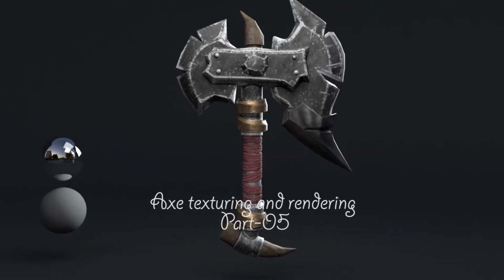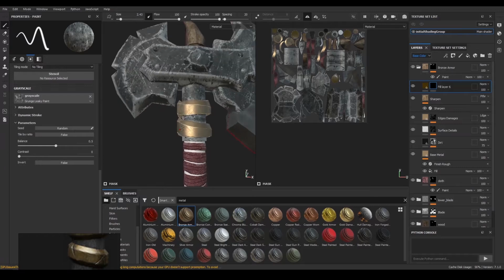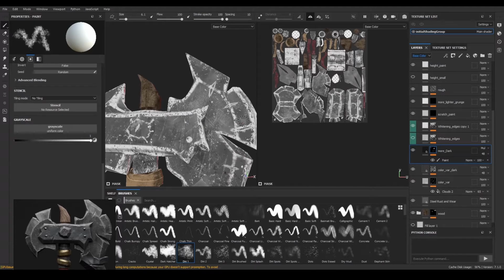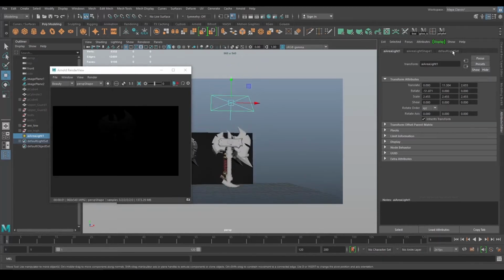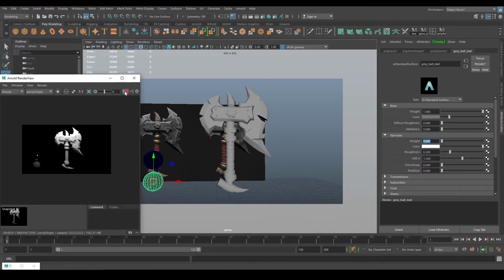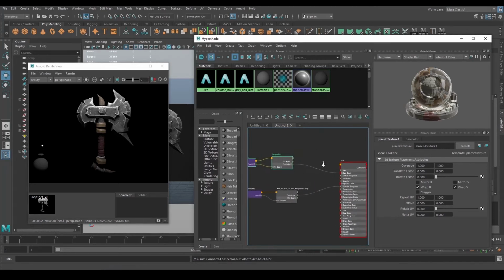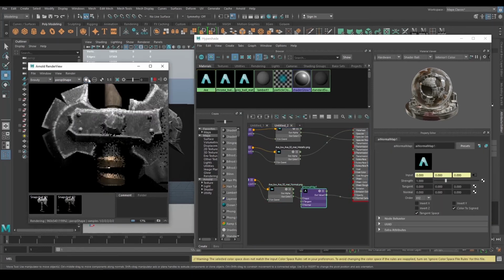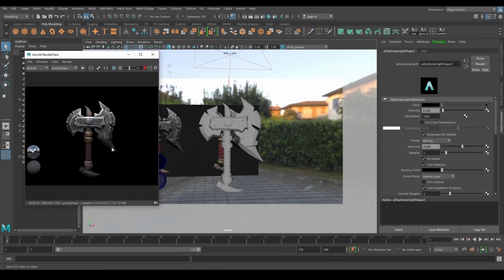How to texture & render a realistic Asset (ax) in 3D | Part_05 tex- Maya, Substance,Arnold,Blender.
Hey ! Everyone. This is part 05 on the axe texturing series.
In this video tutorial series. we are going to see how to properly UV unwrap, texture and render a realistic asset, which is in this case a game ready battle axe. Because we are making it as a game object so we will be trying to use all the UV  space properly and we will be baking it with a subdivided higher poly version.
In this series, first we are going to unwrap the model properly, fix some issues in geometry. Then We will subdivide and make a high poly of the mesh. Then we are going to bake and texture the model and finally start the lookdeving and render.

how to make an axe in maya
texturing a realistic game asset
creating a realistic battle axe in maya substance painter
modelling in maya
modelling an axe in Maya !
texturing an axe in substance painter